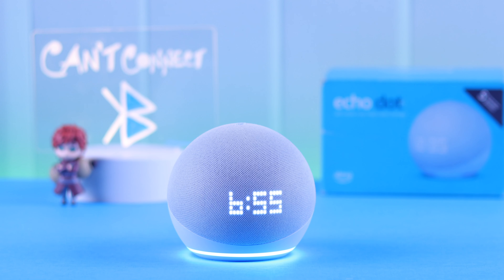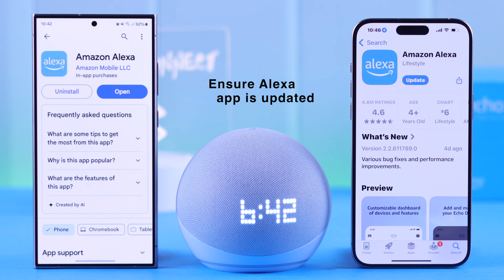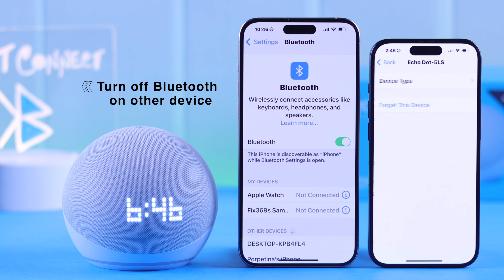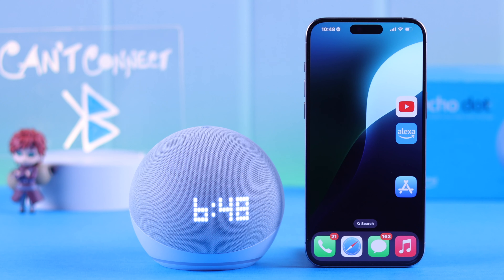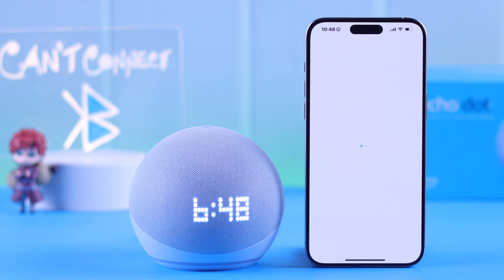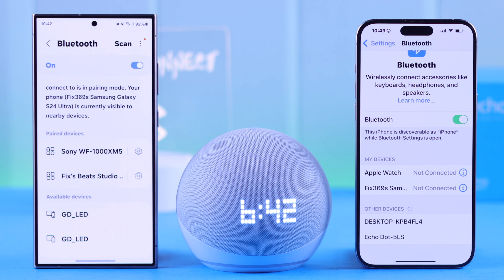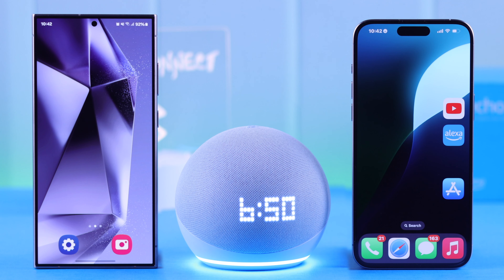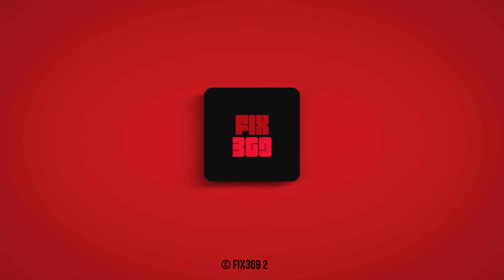Amazon Echo Dot with Clock Not Connecting to Bluetooth? - How to Fix!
Is your Amazon Echo Dot 5th Gen with Clock not connecting to an iPhone/Android Phone via Bluetooth? Suffering from Bluetooth Connection issues with your Alexa Echo Dot with Clock, like-

* Echo Dot 5 with Clock not showing on Bluetooth Menu.
* Alexa can’t find your iPhone/Android,
* Can’t Put Echo Dot into Bluetooth Pairing Mode Manually.

Worry not, the Fix369 team has bought you 3 simple yet effective solutions to resolve Bluetooth pairing problems on Amazon Echo Dot 5 with Clock. We will also show you how to re-connect the Echo Dot with Clock to an already paired device.

0:00 Common Amazon Echo Dot 5 with Clock not connecting to Bluetooth issue
0:21 Solution 1: Basic Troubleshooting
0:58 Solution 2: Put Echo Dot with Clock into Pairing Mode Manually
1:29 Solution 3: Rescan Bluetooth Menu
1:43 Re-connect Echo Dot 5 With Clock to an Already paired device